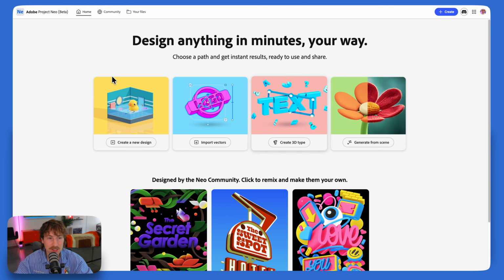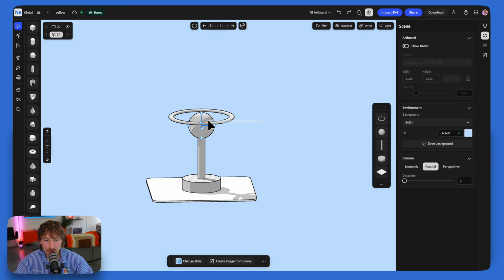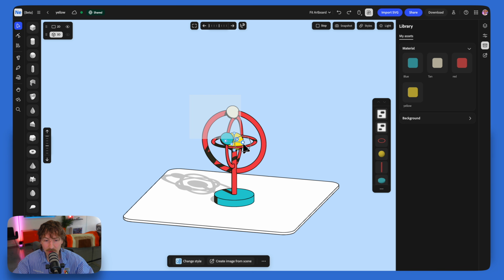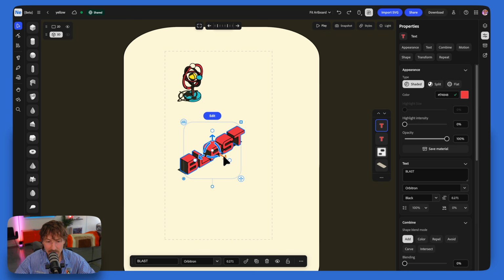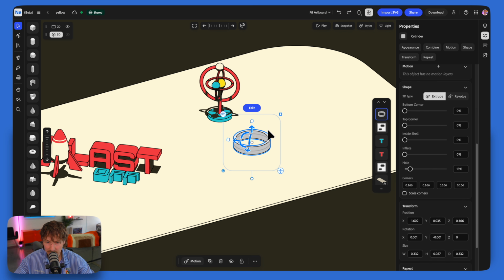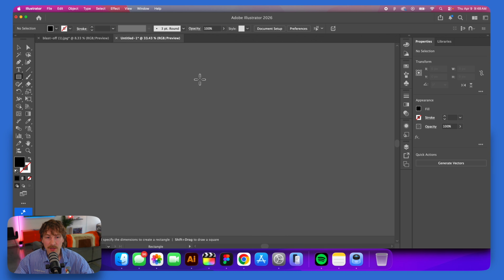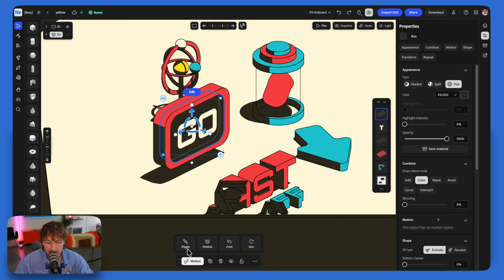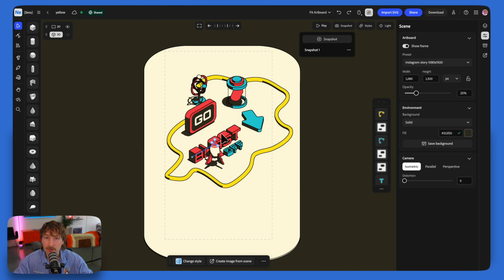Design Is Evolving… 2D Isn’t 2D Anymore (Adobe Project Neo)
In this tutorial, I will show you how I created this retro-inspired space illustration using a 3D workflow that still looks like clean vector art and how I animated it.

Everything is built in 3D using Adobe Project Neo, which means you are not locked into a single angle. You can rotate your illustration, adjust perspective, and create smooth animations without rebuilding anything from scratch.

If you have ever wanted your illustrations to feel more dynamic or easier to animate, this workflow completely changes how you can approach design.

Photo Paper
Sticker Bags
Holographic paper
Cricut Maker
White Removable Vinyl
Cricut Mat
Paper Creaser
Wireless Microphone